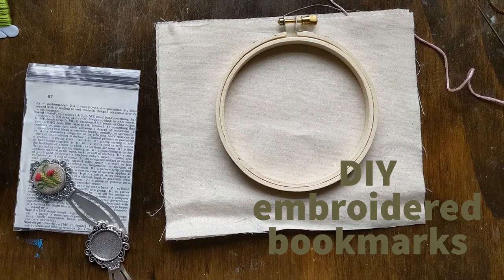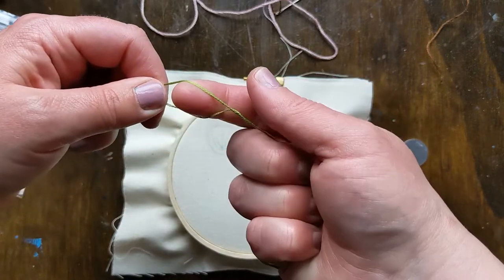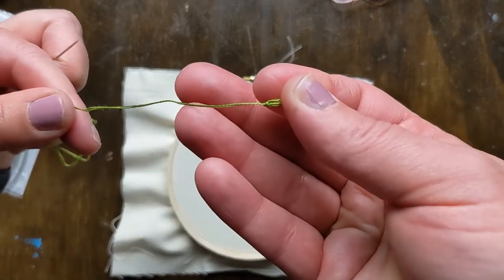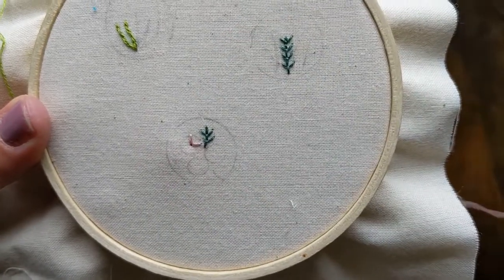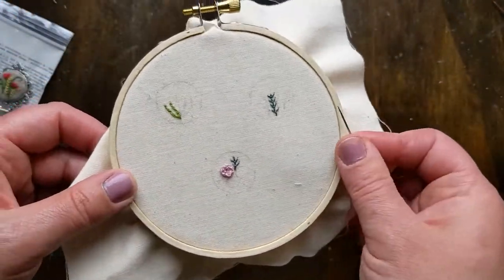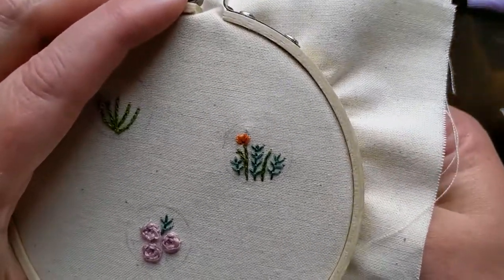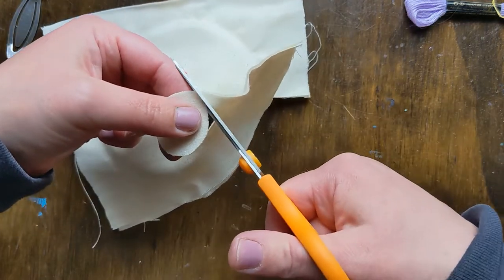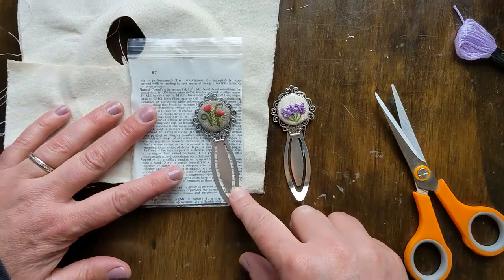Tiny Embroidery + DIY Metal Bookmarks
How to make embroidered bookmarks.